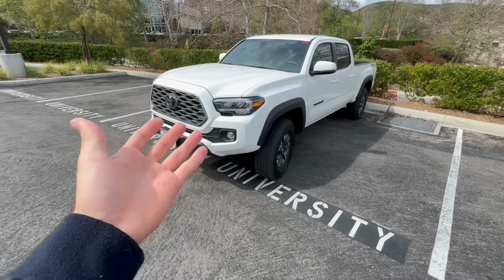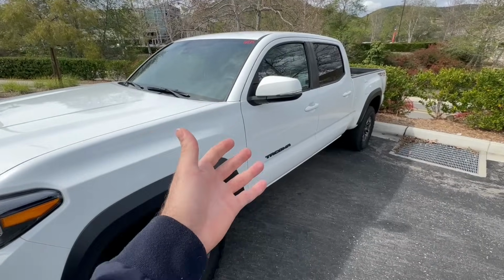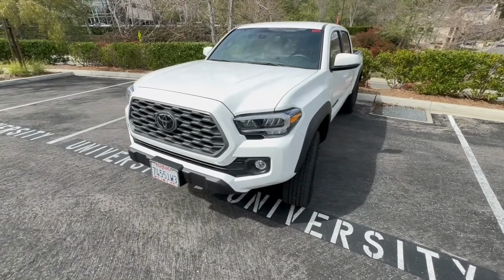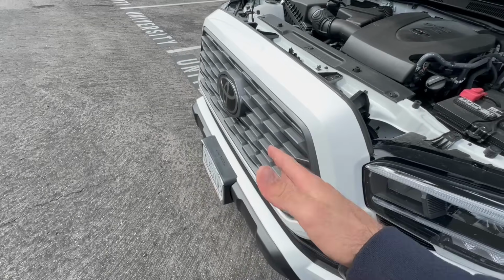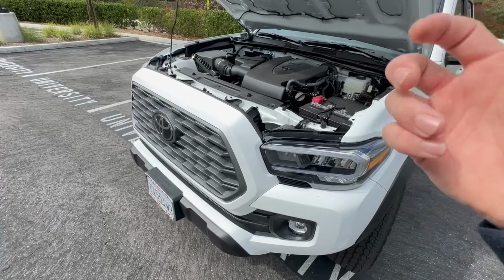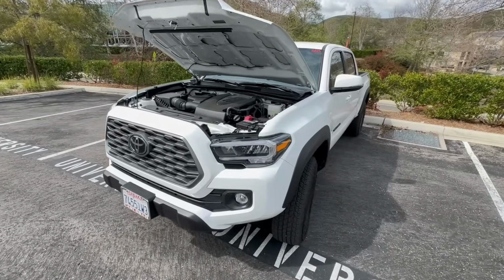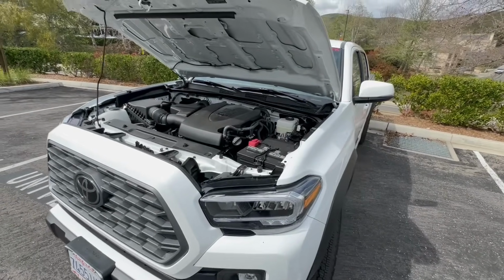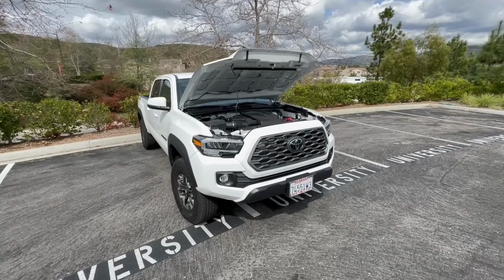Update On My 2024 Tacoma…..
🔥All The Best Tacoma Mods & Accessories found here ⬇️

$150 Roll Tonneau Tacoma Bed Cover:

A/T Scorpion Pirelli Tires:

Truck Tent:

Spring Assisted Pocket blade: